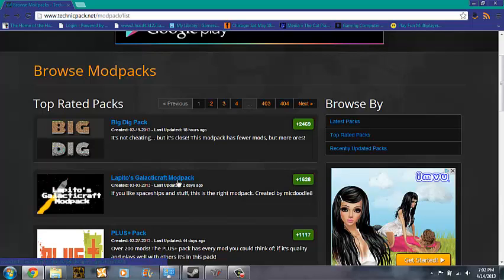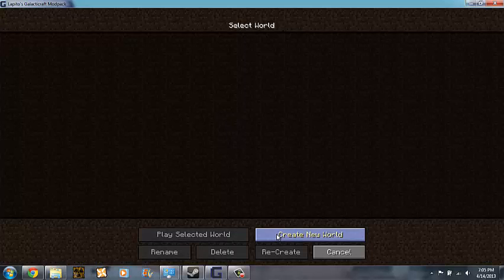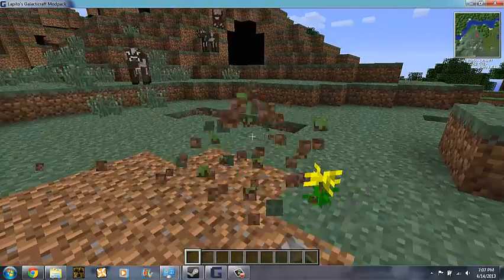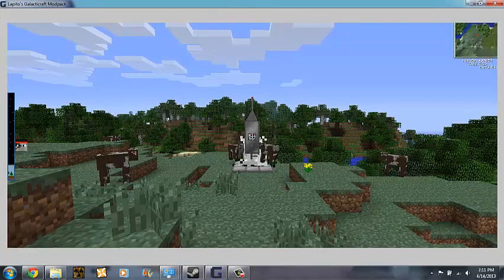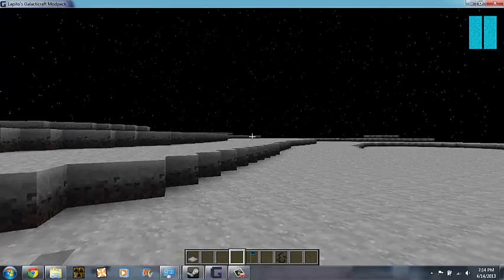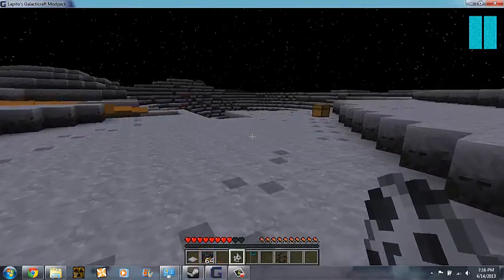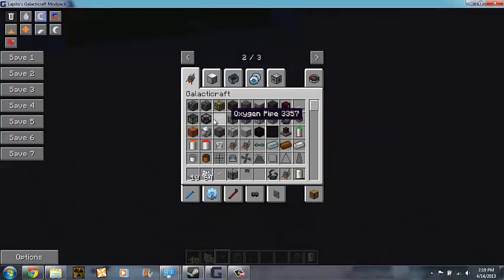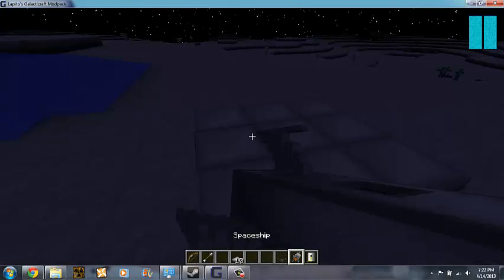Lapitos Glalicraft spotlight with kags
kags investigated lapitos galiticraft.
oOkagsOo